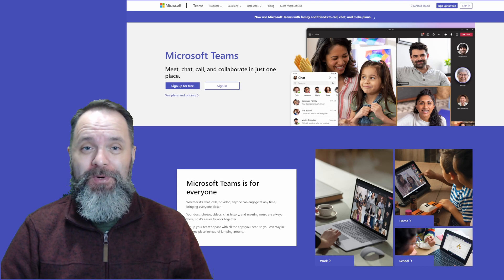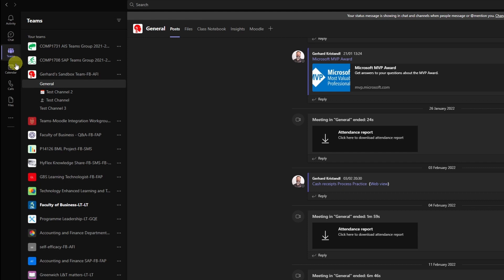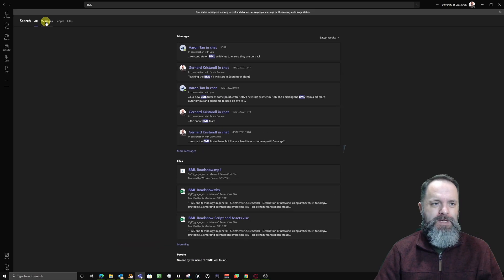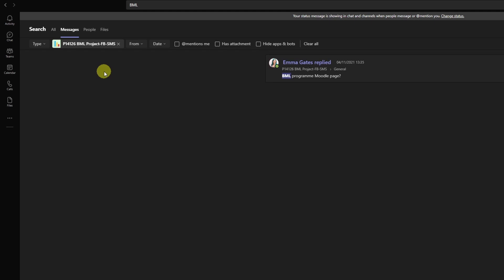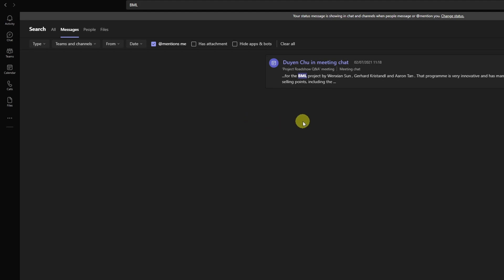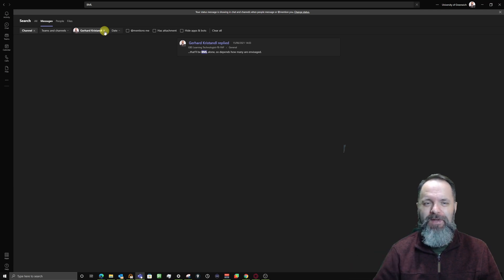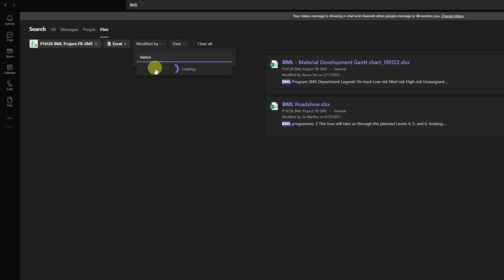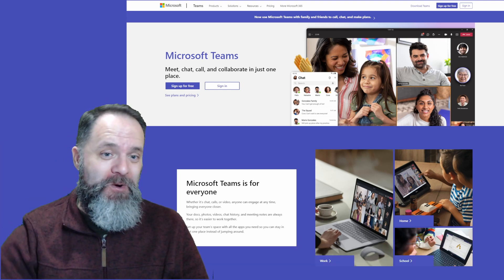STOP wasting time in Microsoft Teams and SEARCH the right way!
In this video, I will show you how to use the recently updated and improved Search feature in Microsoft Teams. Now it's much easier to find what you are looking for in that haystack of information that pile up over time.

To jump to specific parts of the video, please use the timestamps below.

⏰ TIMESTAMPS:
00:00 Introduction
00:47 Where is the search bar?
01:23 Look and feel of search results
02:26 Filtering results in Messages
06:22 Filtering results in Files
07:27 Previewing search results
08:01 Wrap-up and Question of the Day